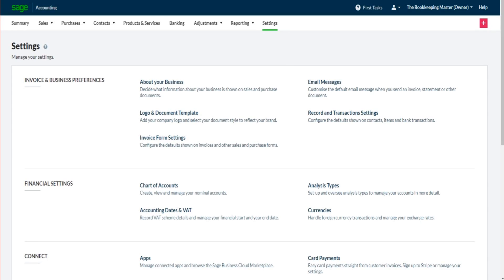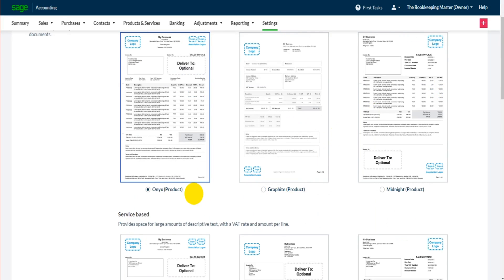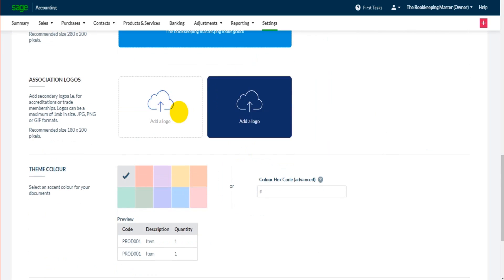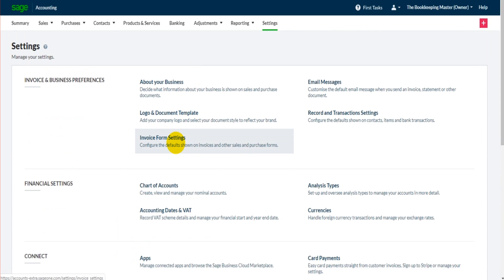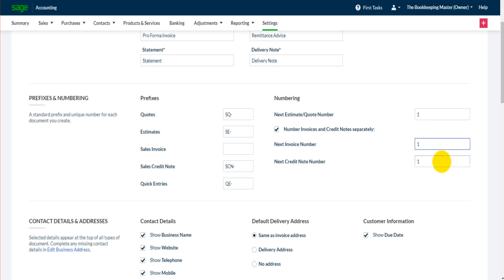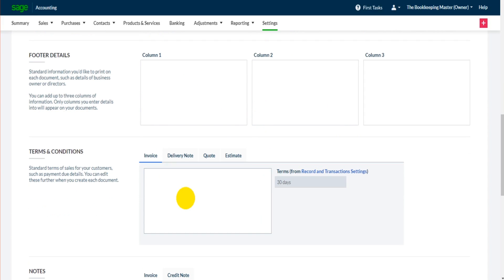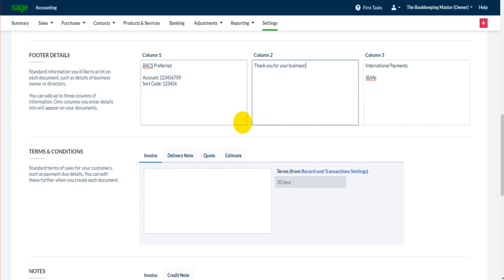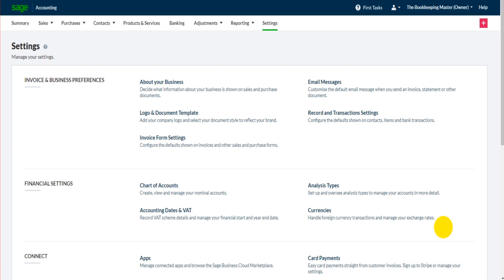Sage Business Cloud Accounting - Tutorial - Customising Sales Invoices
The next video in this series will cover how to edit and customise invoices. This includes adding a logo, editing company details, invoice colour and changing the invoice template.